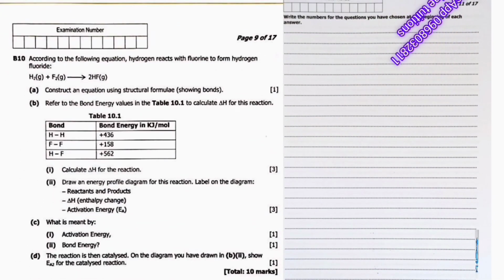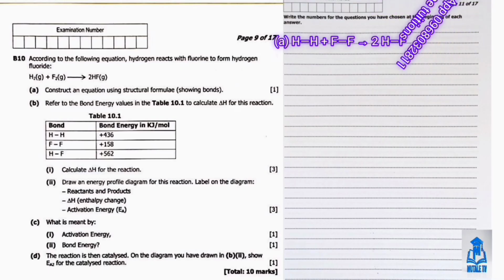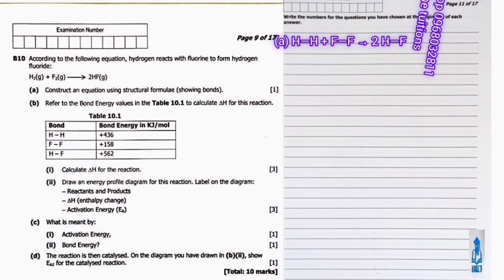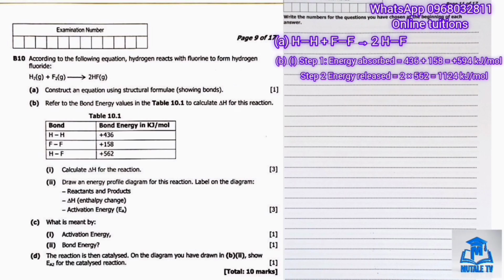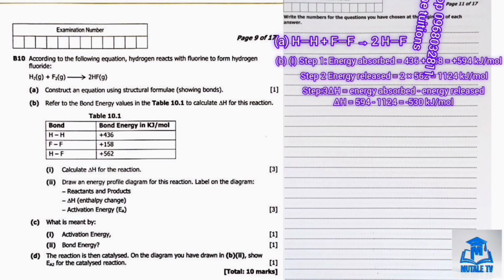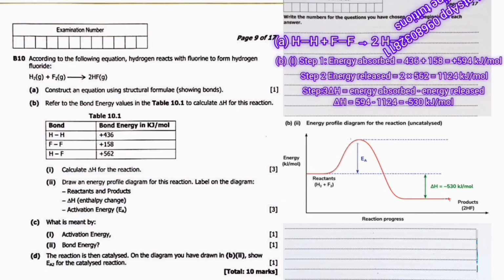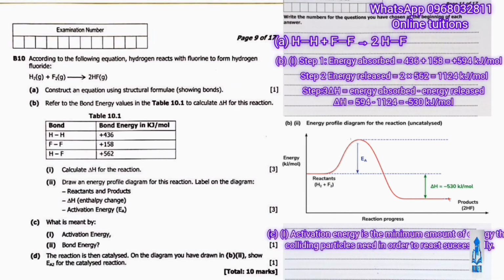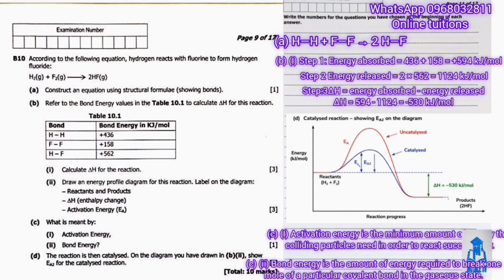QUESTION B10 2025 PURE CHEMISTRY PAPER 2 EXPLAINED SECTION B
exam education chemistry ecz pure chemistry past papers pure physics ecz biology paper 1 2026 science paper 1 2026